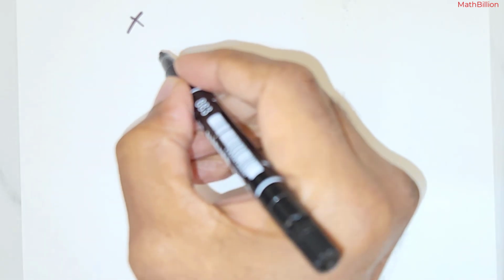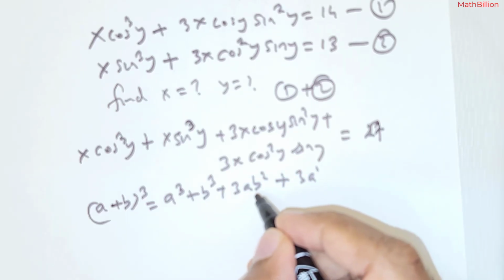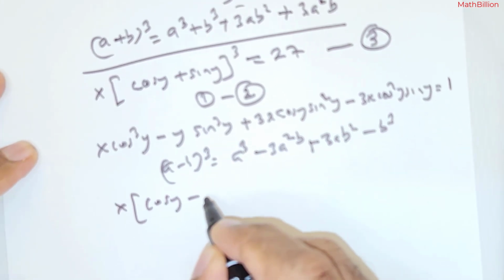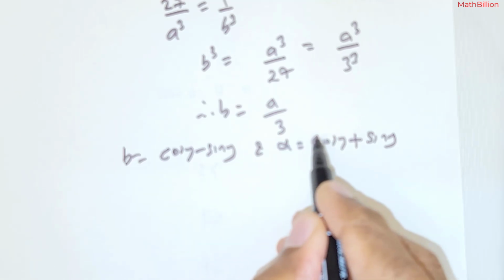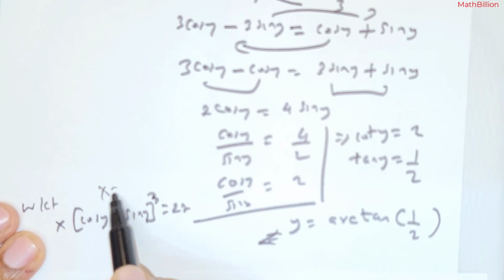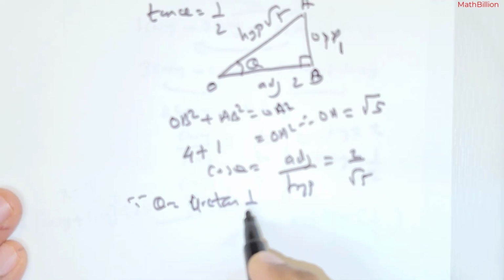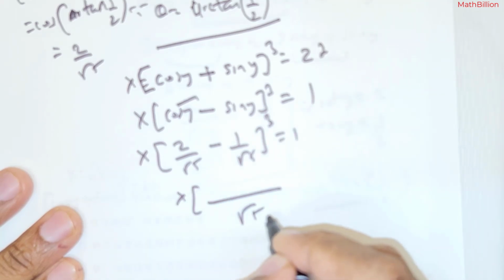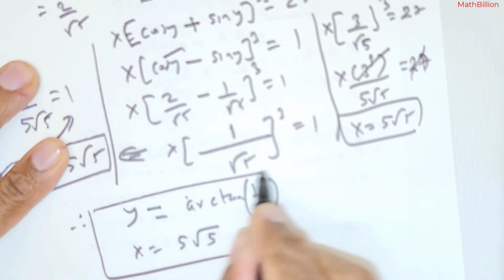x cos raised to 3 plus 3xcosysin raised to 2 =?